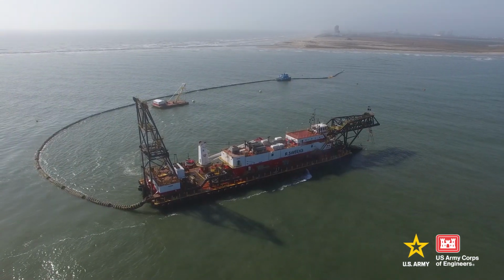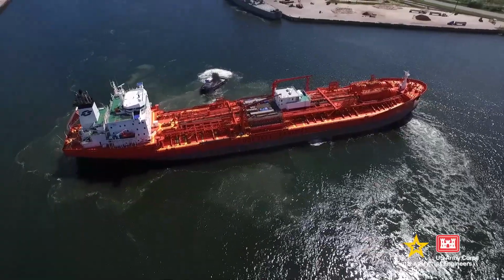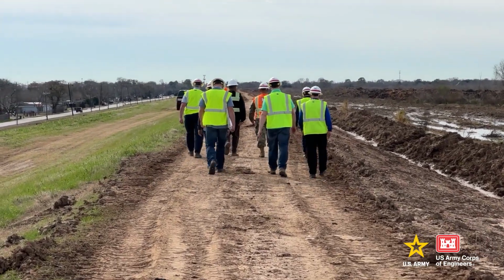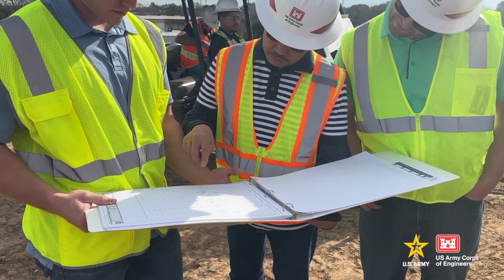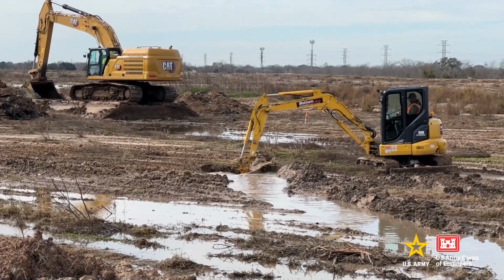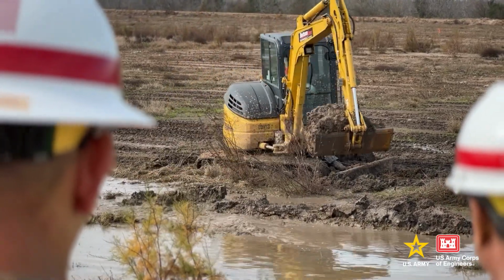Civil Works Program - Episode 6 - Operations and Maintenance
Welcome to the next phase in the U.S. Army Corps of Engineers Galveston District's Civil Works Program series. With construction complete, the project transitions seamlessly into the Operations and Maintenance phase. This pivotal shift marks the beginning of a new chapter, ensuring the sustained functionality and benefits of our constructed infrastructure.

U.S. Army video by Trevor Welsh.

For links to all our web presences, to include our website and social media sites, go